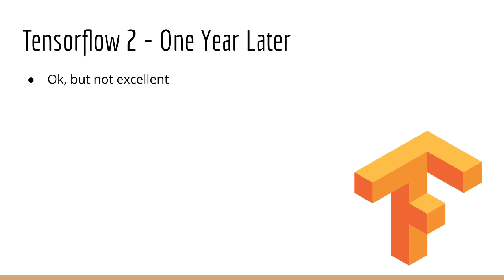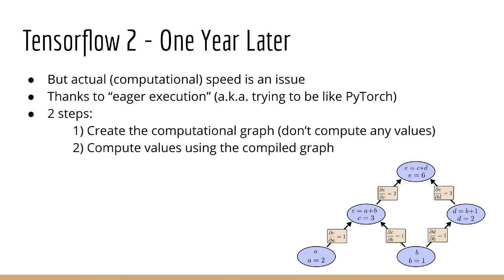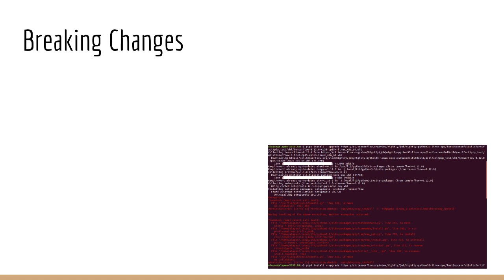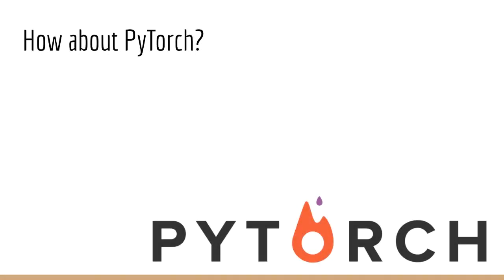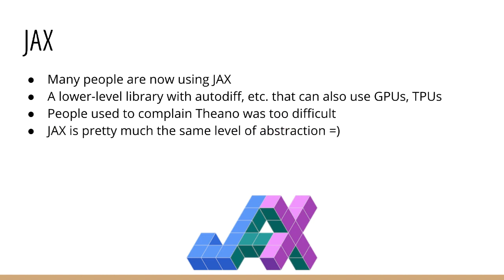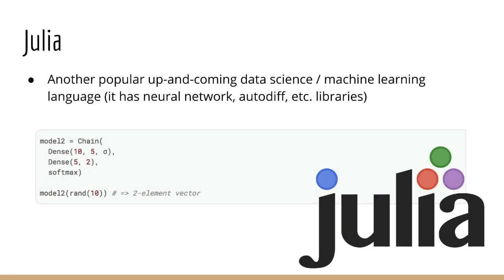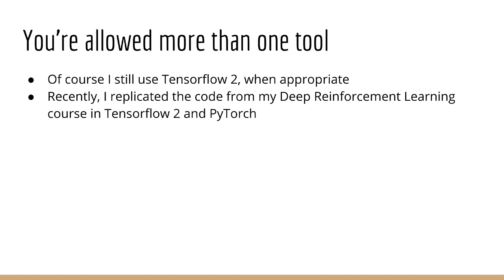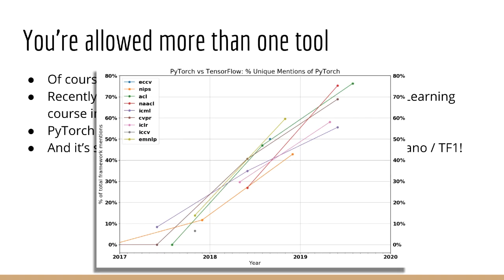Tensorflow 2 One Year Later (plus PyTorch, JAX, and Julia) (Episode 13)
PyTorch: Deep Learning and Artificial Intelligence VIP DISCOUNT

Financial Engineering and Artificial Intelligence in Python VIP DISCOUNT

*** NOTE: if the above coupons have expired by the time you watch this, just for the latest coupon!